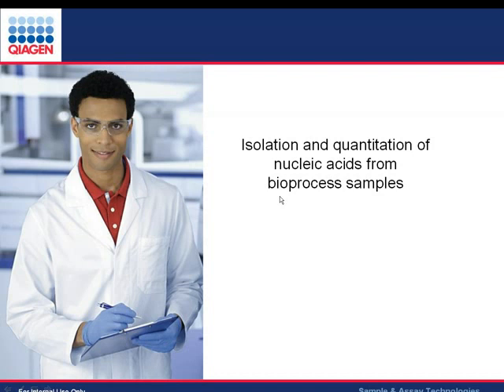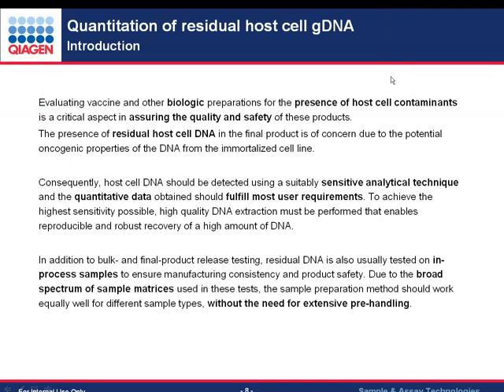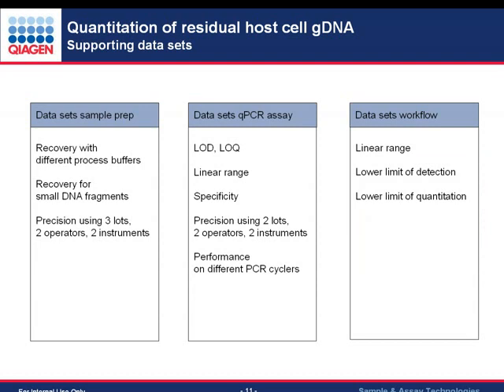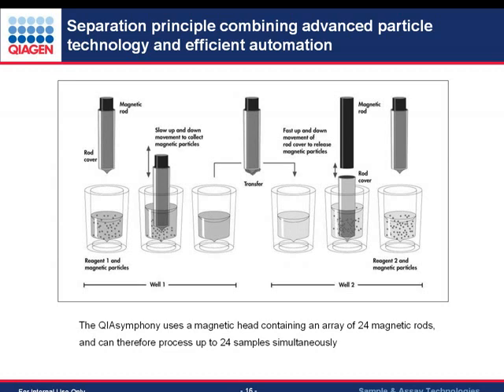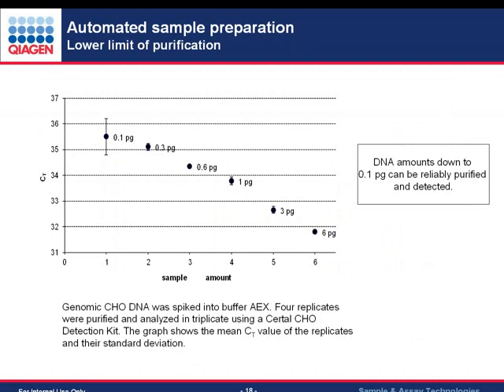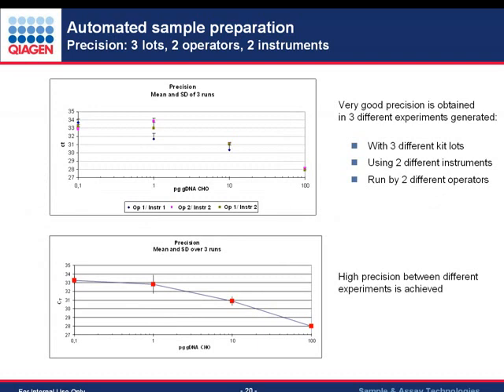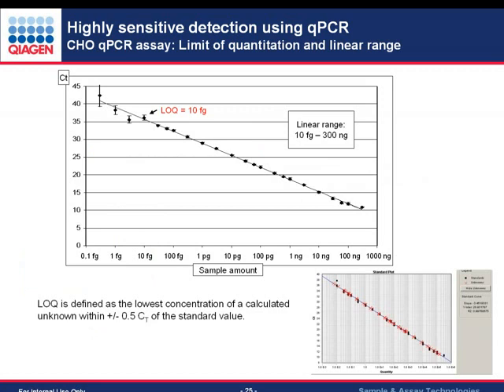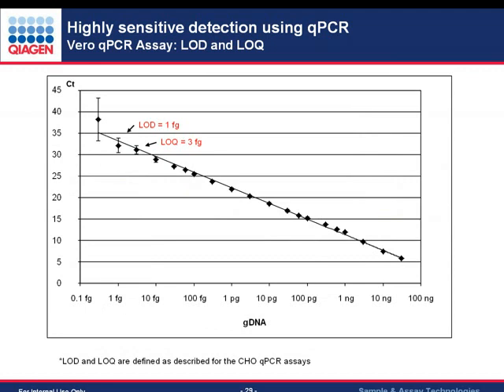Isolation and quantitation of nucleic acids from bioprocess samples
Automated residual DNA extractions with higher recovery and highly sensitive qPCR on the QIAsymphony RGQ system Evaluating vaccine and other biologic preparations for the presence of host cell contaminants is critical for assuring the quality and safety of these products. The presence of residual host cell DNA in the final product is of concern due to the potential oncogenic properties of the DNA from the immortalized cell line.